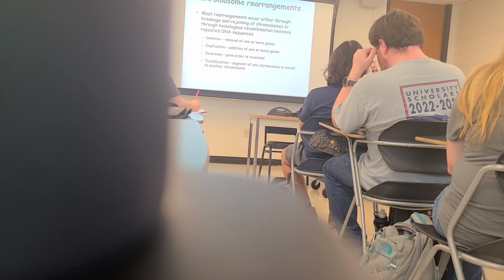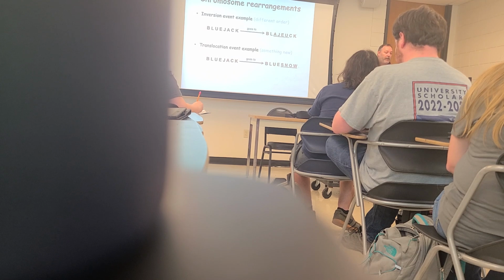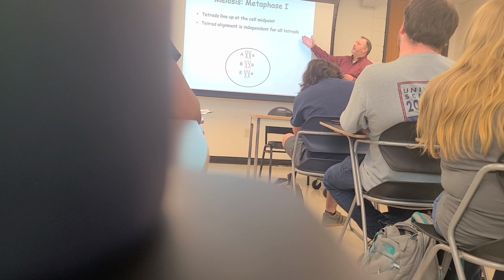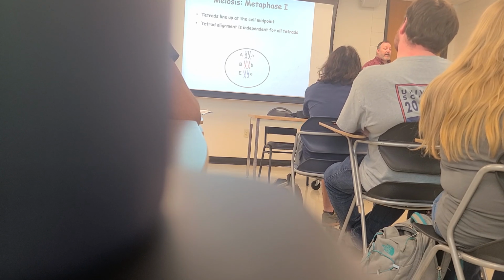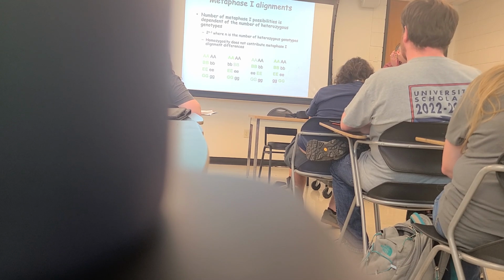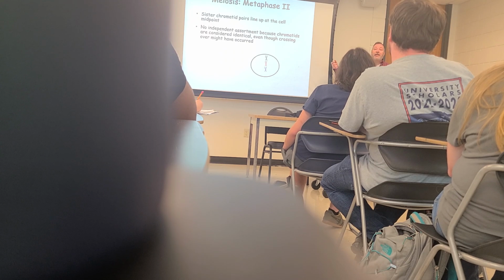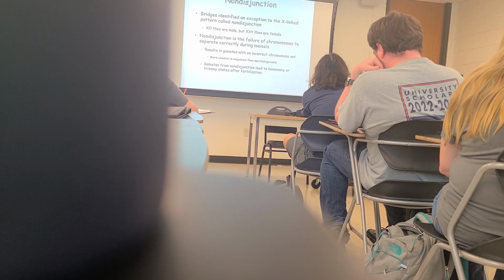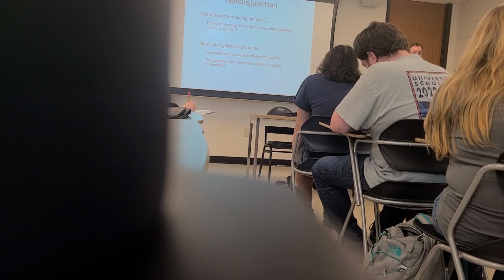Intro Genetics: Meiosis (prt 4)